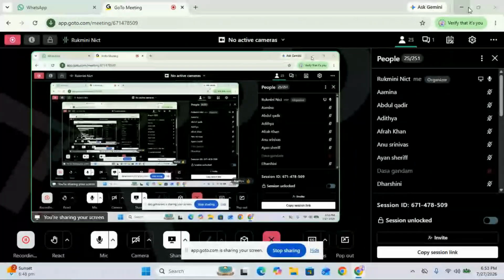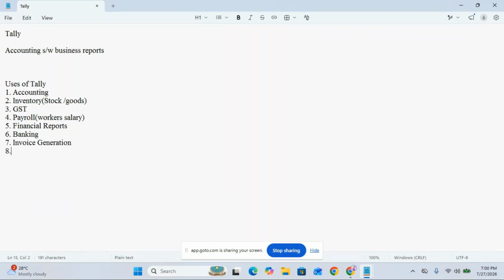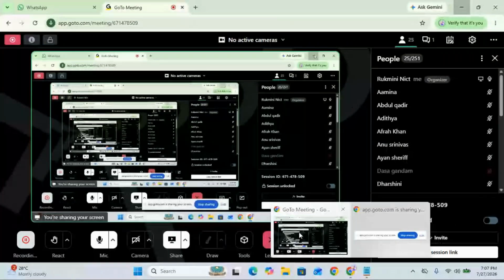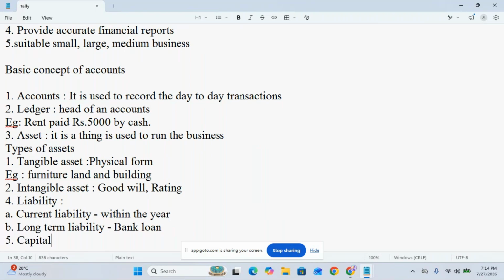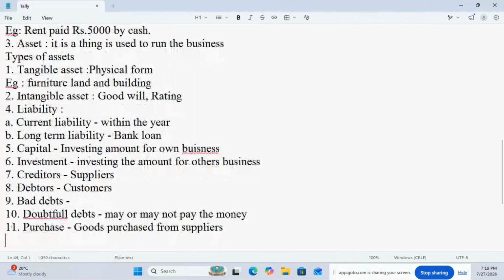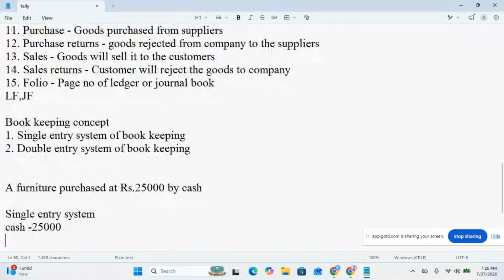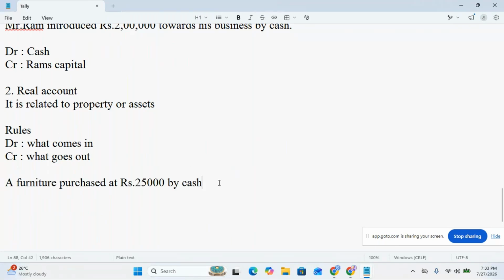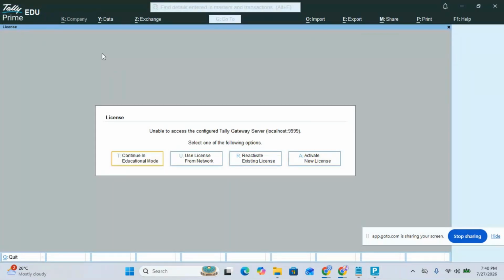Rukmini TallyPrime 27th July MCC